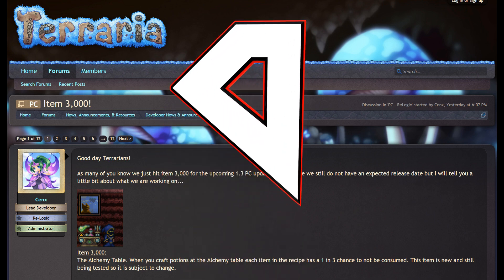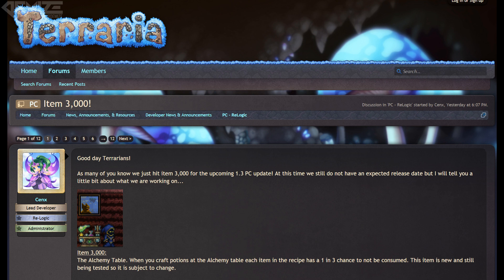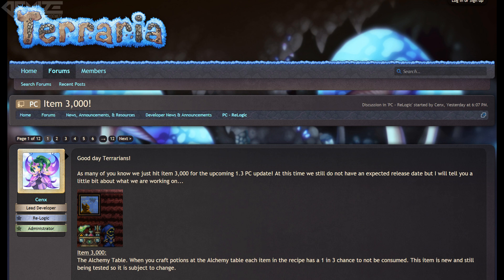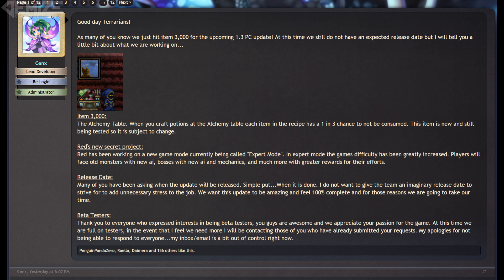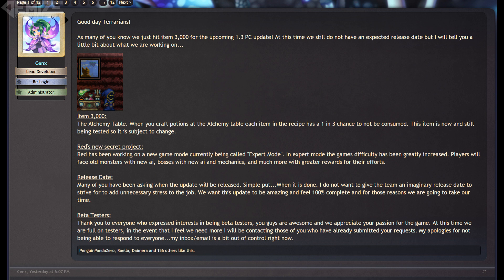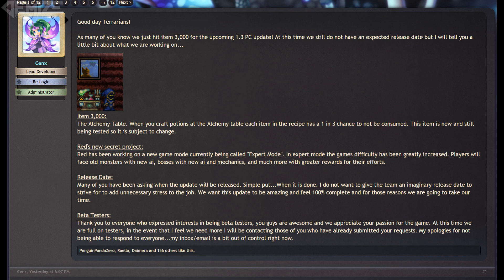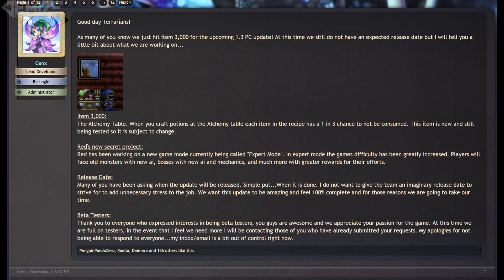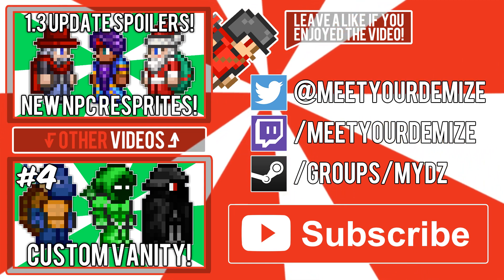Terraria 1.3 Spoilers: Expert Mode, Over 3,000 Items, Release Date & Beta Testing Updates!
Even more exciting Terraria 1.3 update spoilers have been released celebrating the 3,000th item to be added which is the Alchemy Table, Red's secret project for Expert Mode, why there hasn't been a release date announced, and an update on what's going on with beta testing!